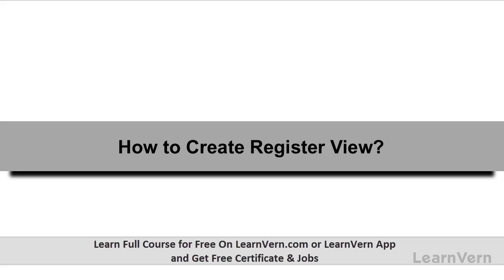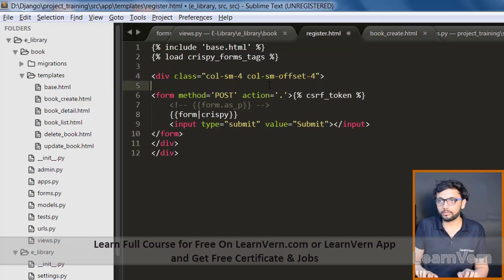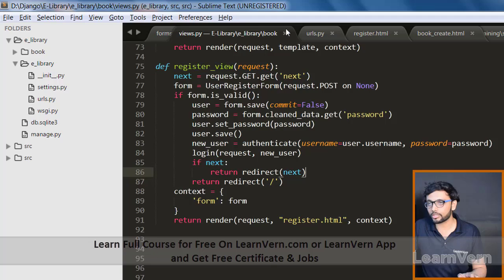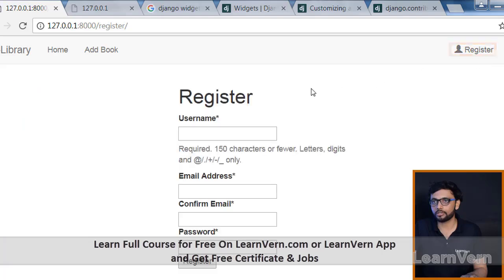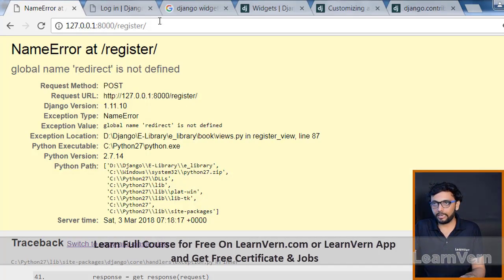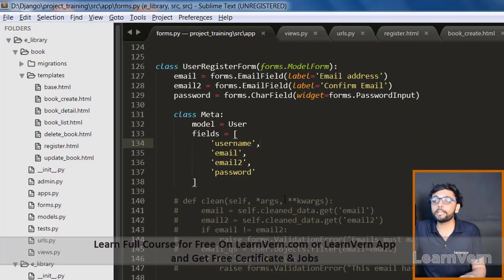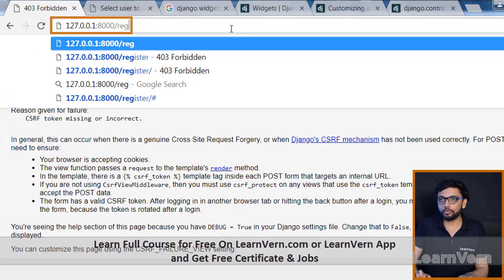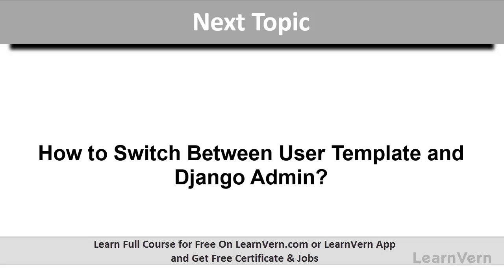How To Create Register view in Django? | Free On LearnVern